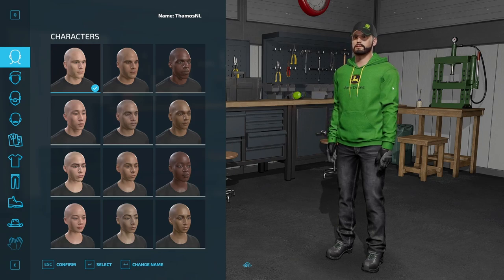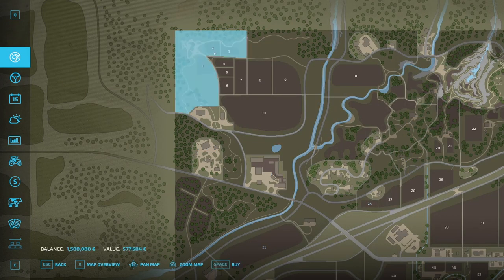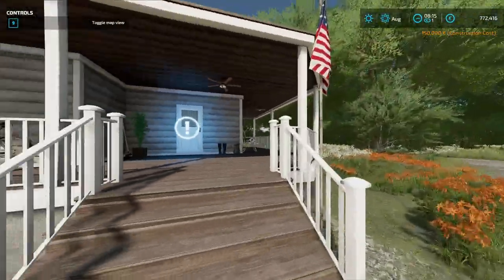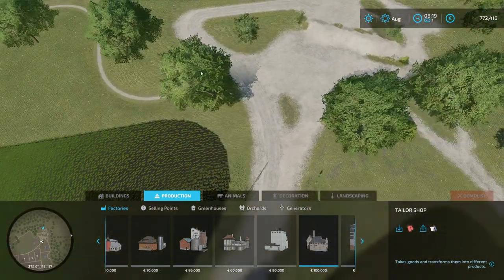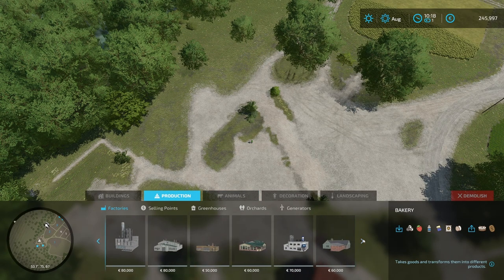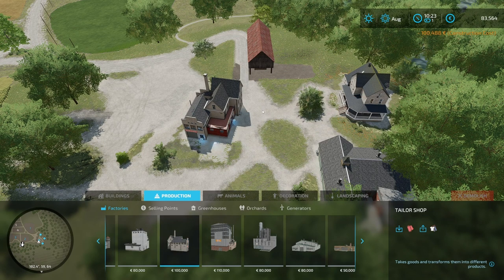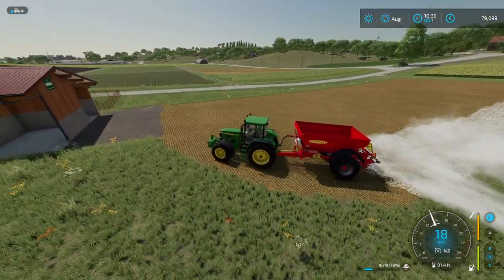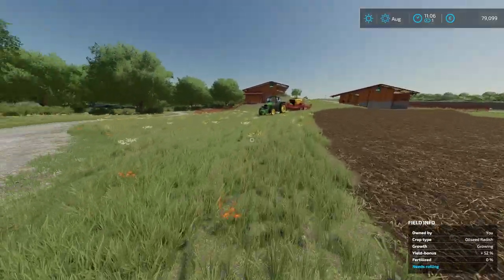Sheep Farm EP 1 Elm Creek Map Farming Sim 22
The start of our farm is here!